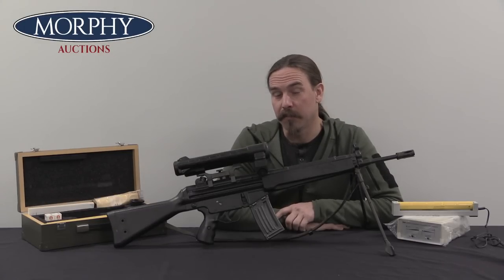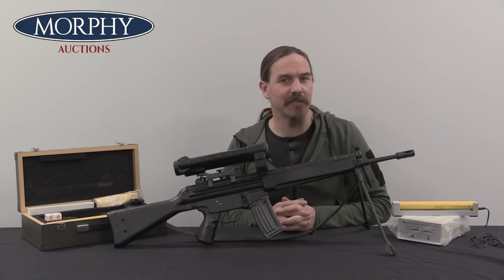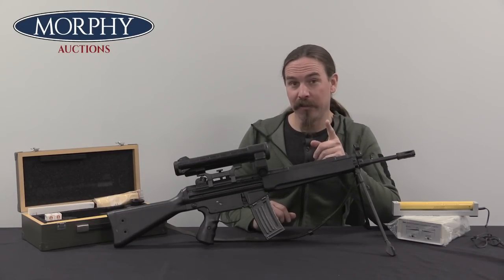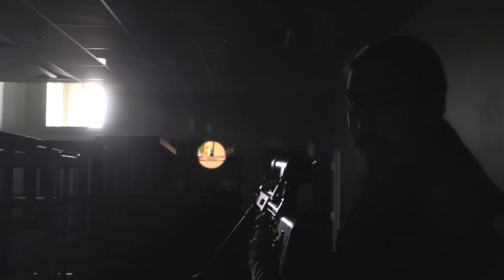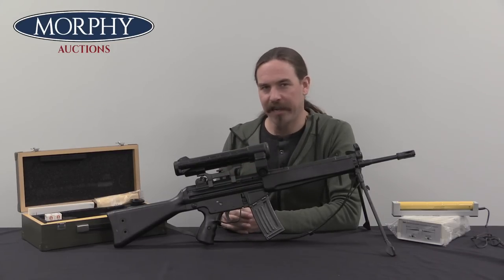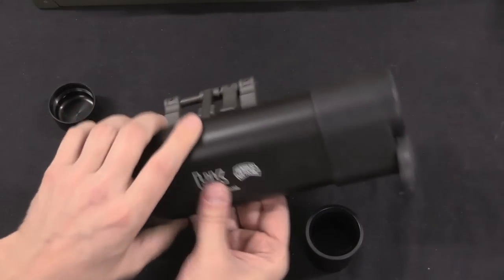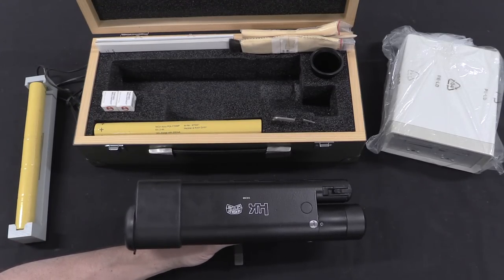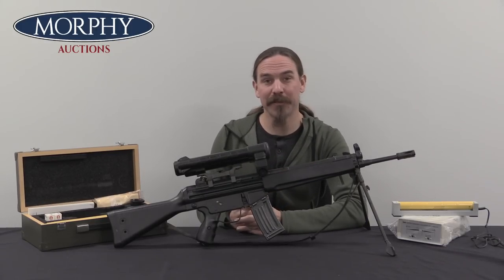HK Ziel Punkt Projektor: A Flashlight For Aiming